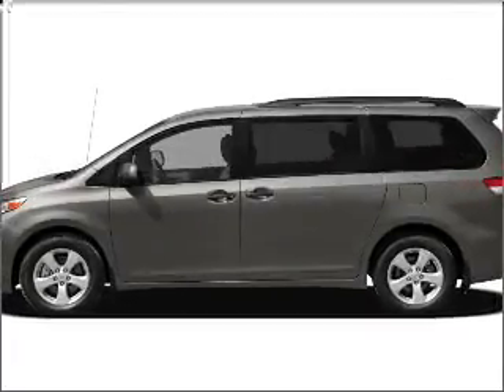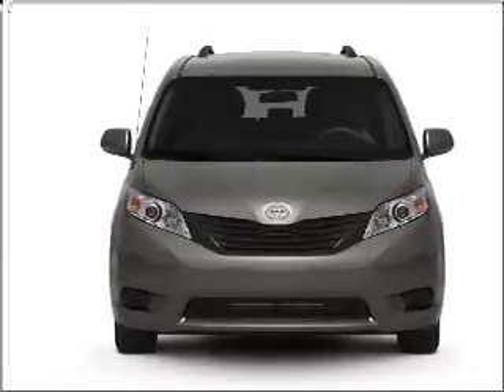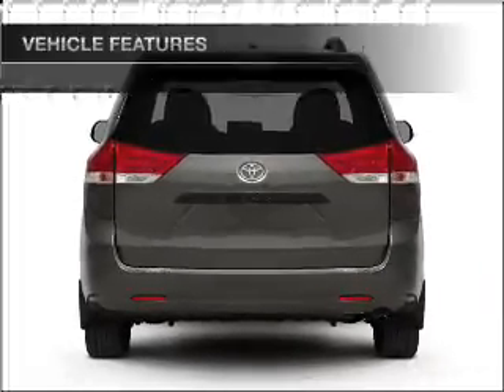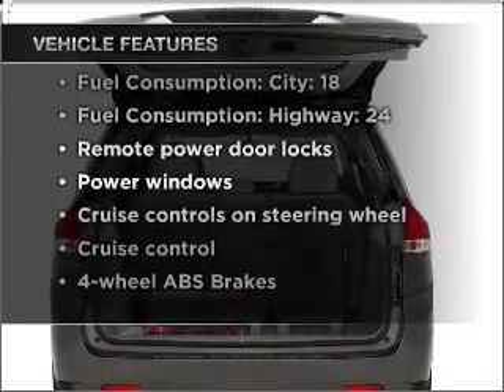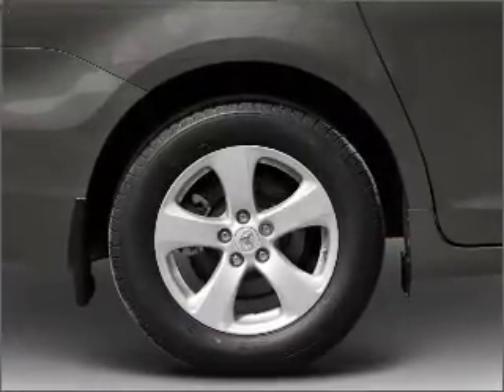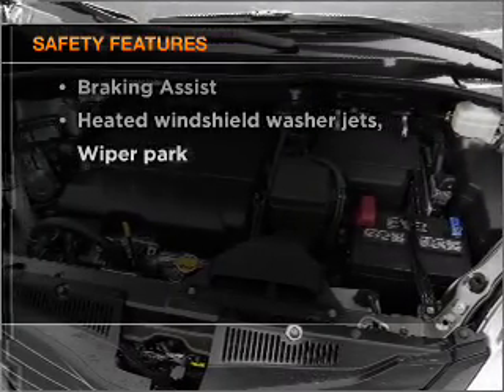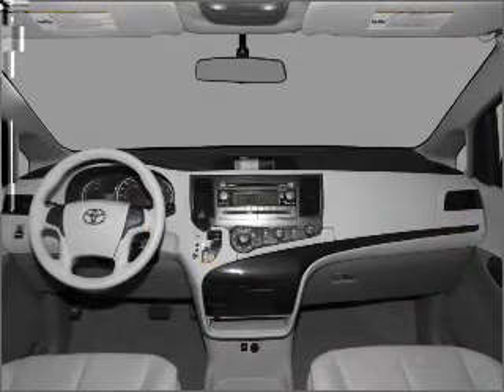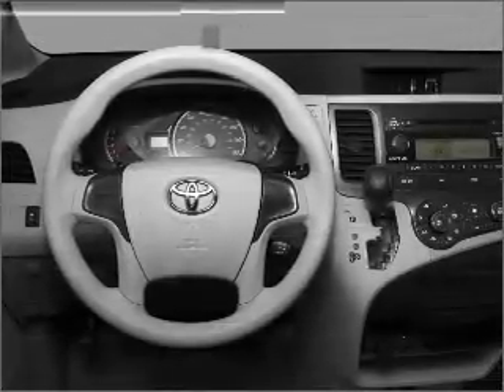2011 Toyota Sienna - Sanford FL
Year: 2011
Make: Toyota
Model: Sienna
Trim: LE
Engine: 3.5 liter 6 cylinder 24 valve
Transmission: 6-Speed Automatic
Color: Gold
Mileage: 11
Address:
1160 Rinehart Road